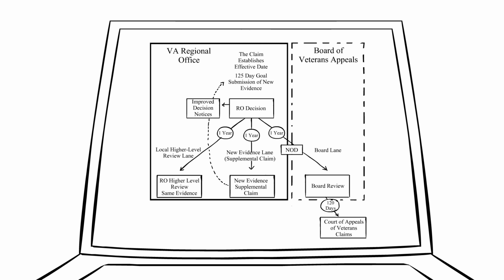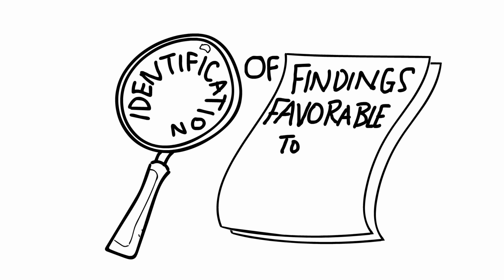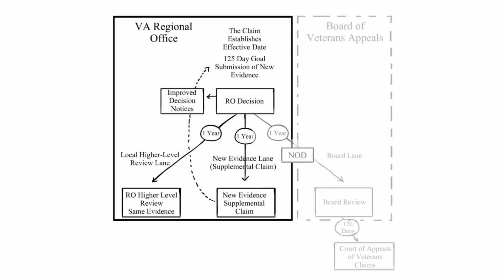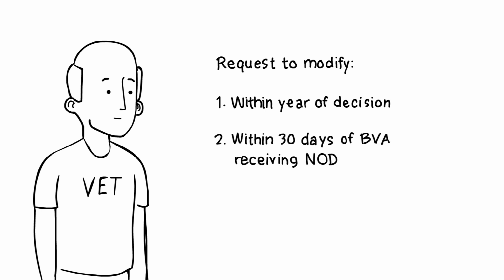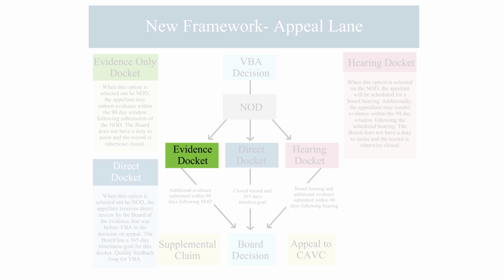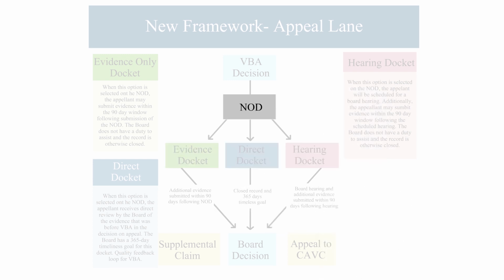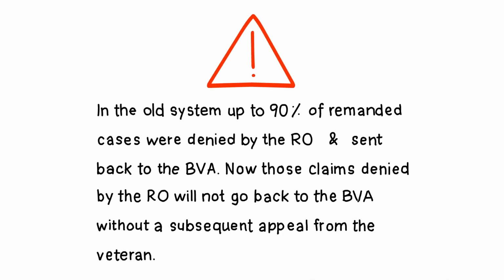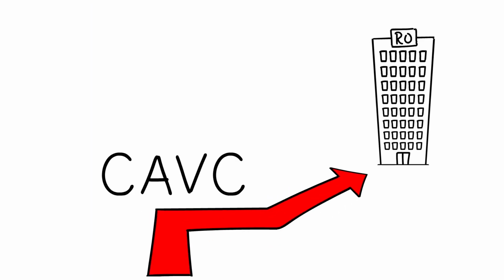New BVA System Explained! | Is Your VA Claim Ready?